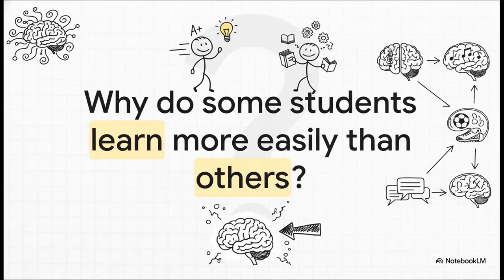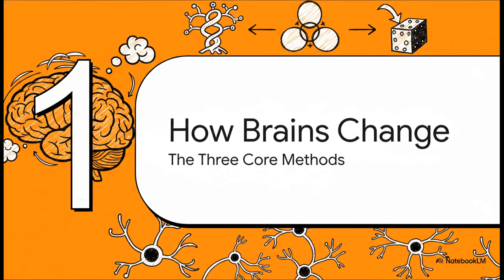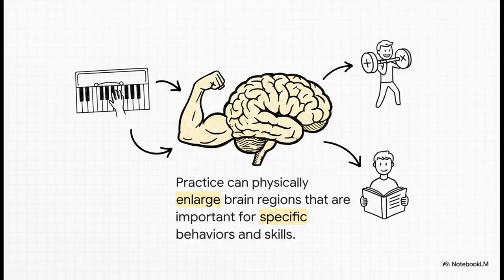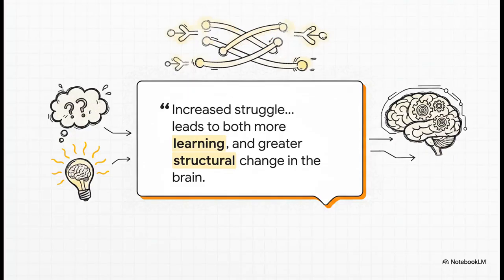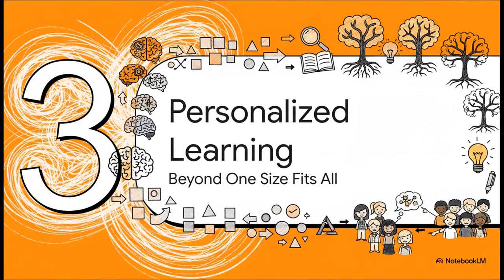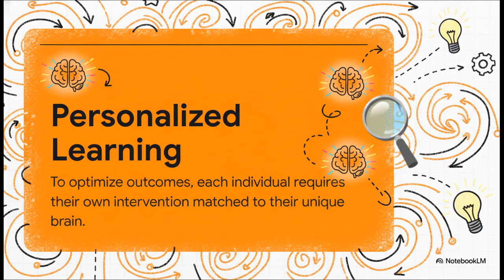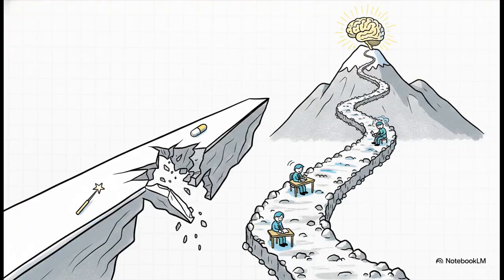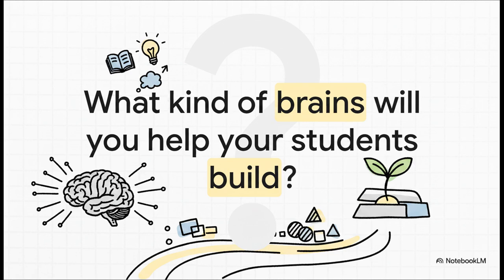This Is Why You’re Not Improving (And How to Fix It Fast)..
🧠 What if your brain isn’t fixed… and you can actually rewire it?

Neuroscience proves that through Neuroplasticity, your brain is constantly changing based on what you do, think, and repeat every day. Every habit, every skill, and every experience physically reshapes your brain.

In this video, you’ll discover:

How your brain rewires itself daily

Why repetition is the key to learning faster

The real reason people struggle to improve

How to take control of your brain’s potential

Most people stay stuck because they don’t understand how change actually works. Once you do, everything becomes easier—from learning new skills to breaking bad habits.

Your brain is not permanent. It’s programmable.

🎯 Watch till the end to learn how to use this science to your advantage.